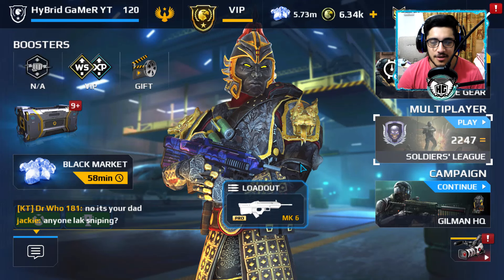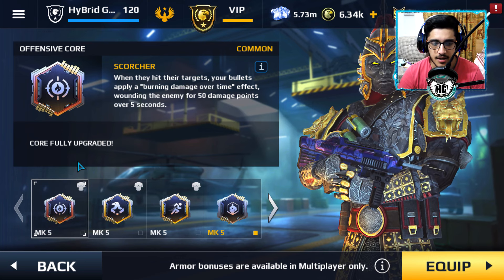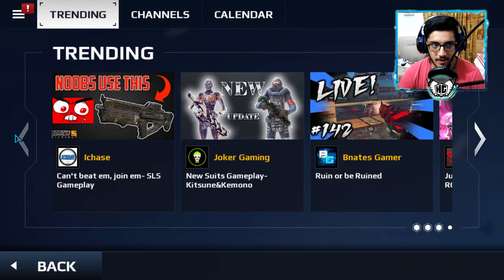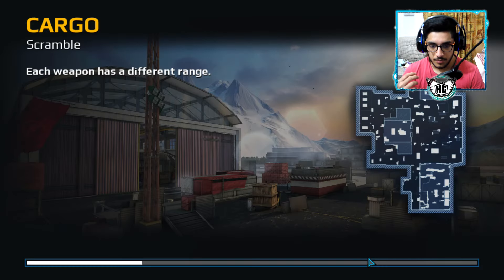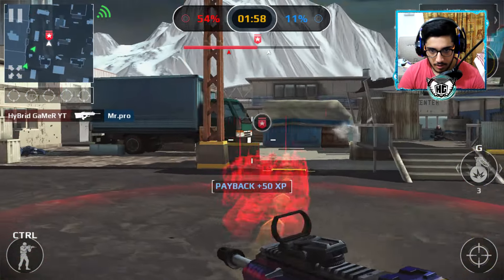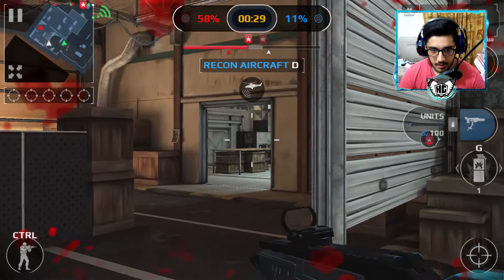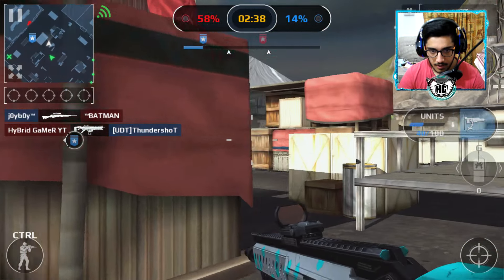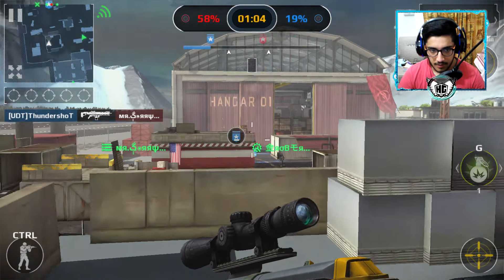Modern Combat 5 PC - THE NEW GAME MODE!! - LIVE!#51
If you made it till here then i love every bit of you
Much Love!